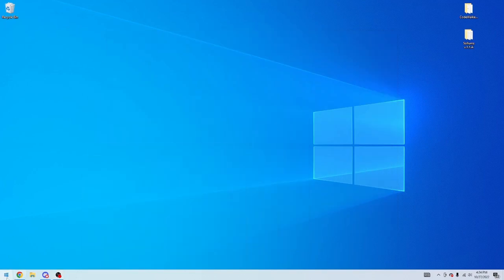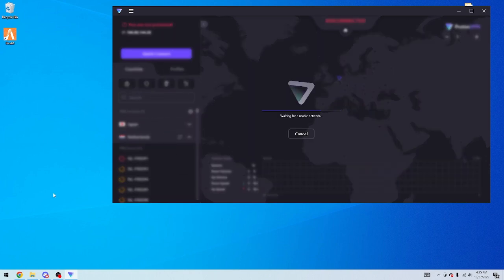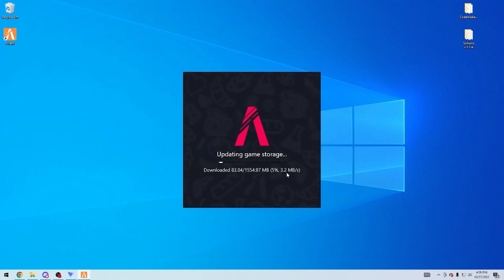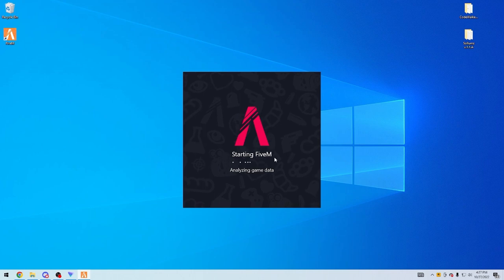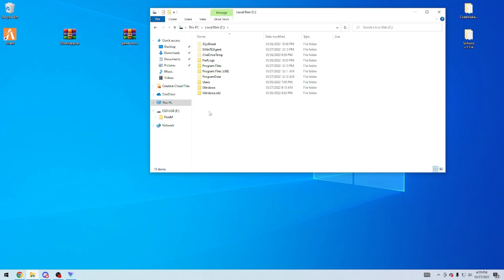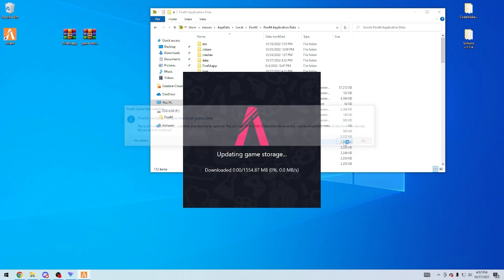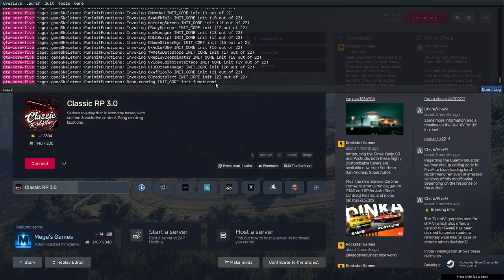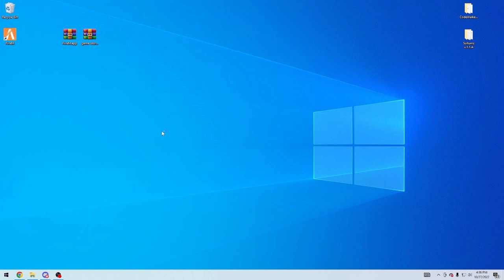FiveM Won't Download Fix October 2022 (0.0 MB/S Download Fix + Game-storage Update)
This is how to fix FiveM download bug & game storage bug in October 2022.